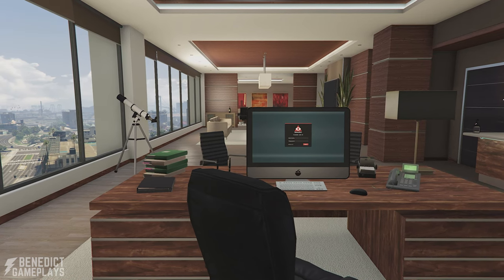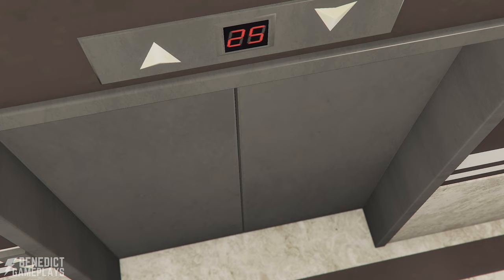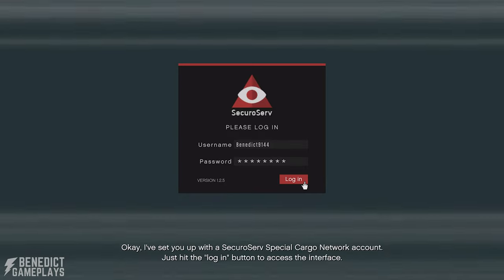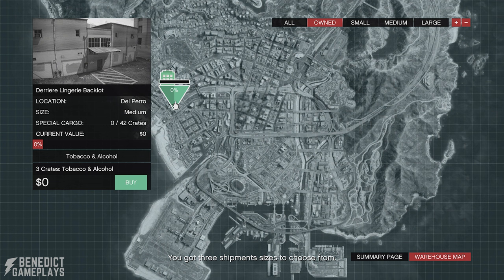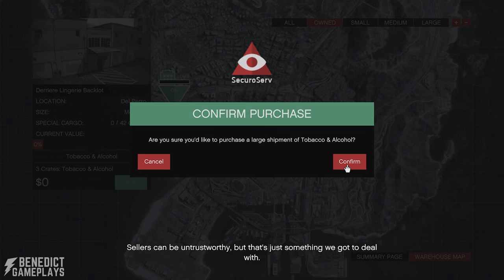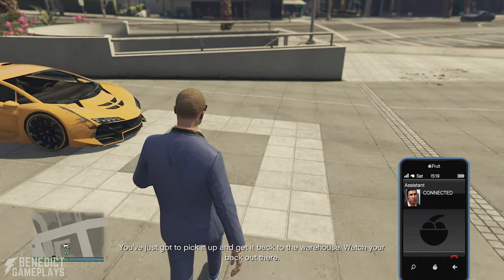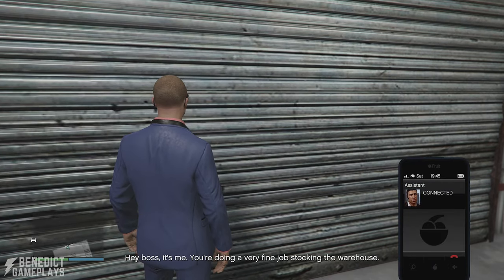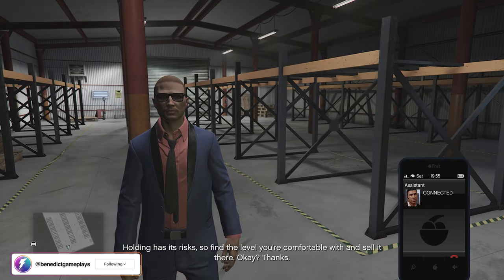GTA Online: EXECUTIVE CAREER - Tutorial (Xbox Series X|S)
Executive Career: Lead a skyscraping criminal empire. Employ other players as Bodyguards and fund your opulent lifestyle by trading and contraband.

Grand Theft Auto V and Grand Theft Auto Online will now arrive on PlayStation 5 and Xbox Series X|S March 2022, featuring a range of technical and graphical improvements across the entire experience including performance enhancements for select vehicles in GTA Online, and so much more.